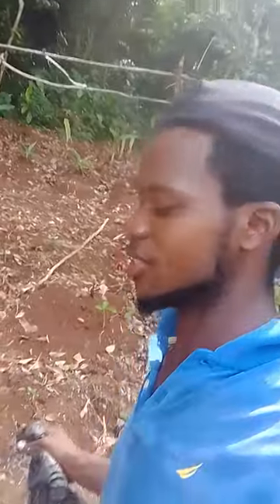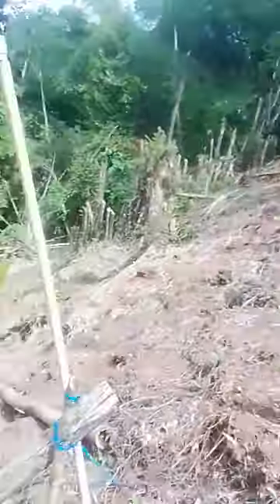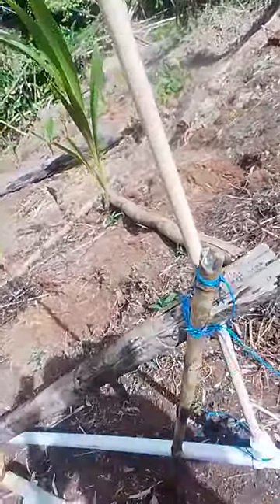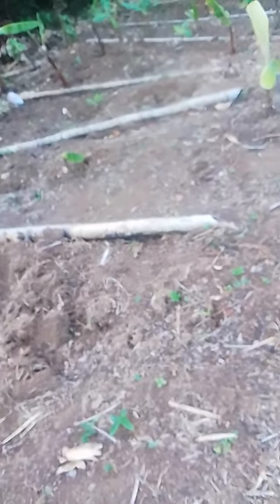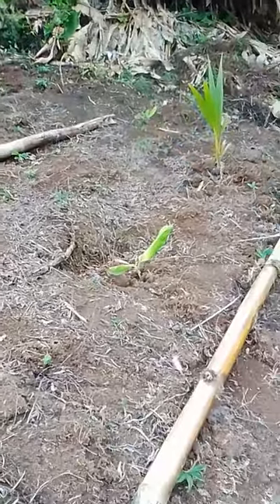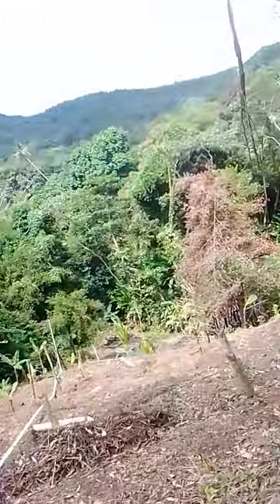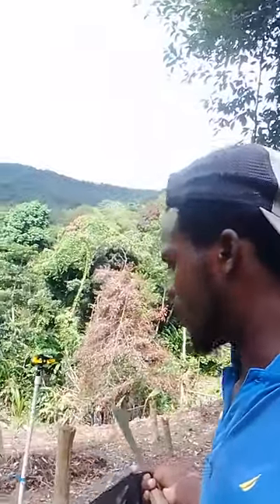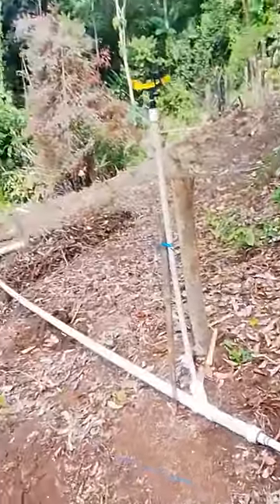May 24, 2024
farming takes heart and true passion which is when u do farming see it as a skills.

Lowepro ProTactic 450